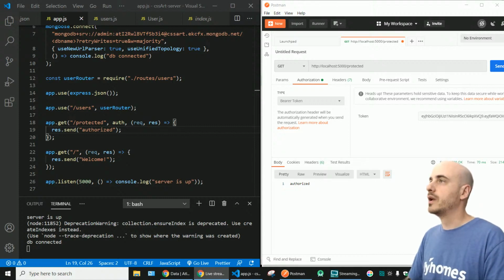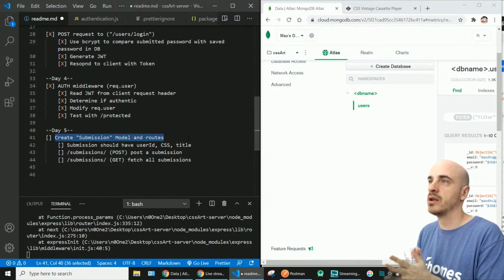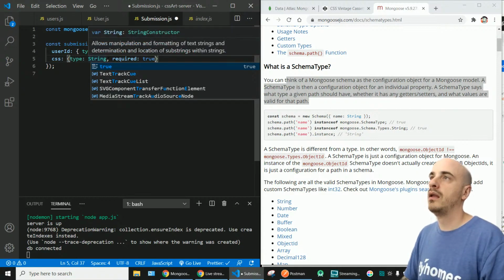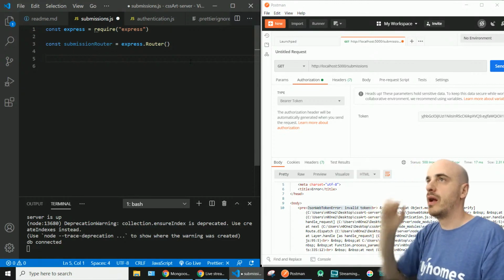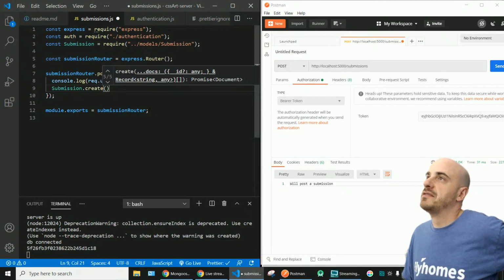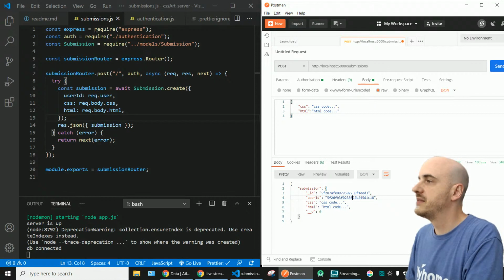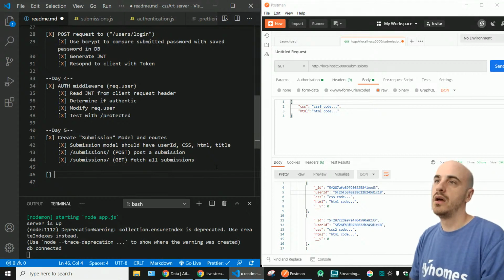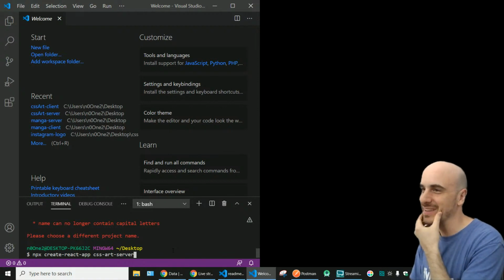👨🏻‍💻 Day 5: Live Coding a Full-Stack MERN App w/ User Auth - "CSS Art"